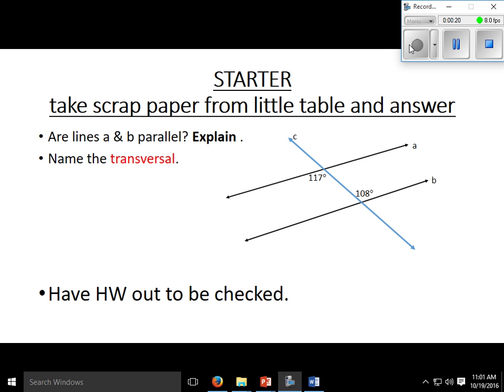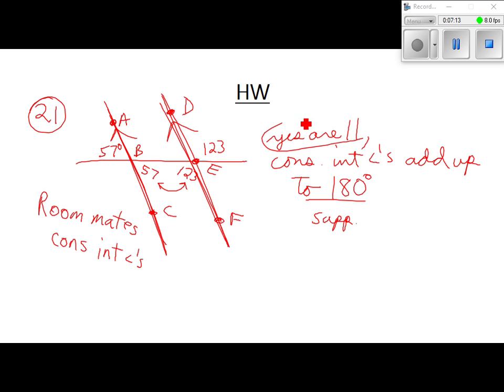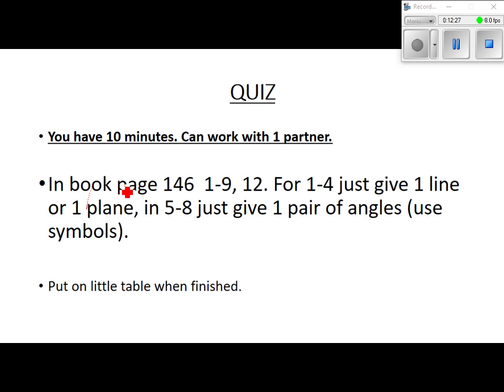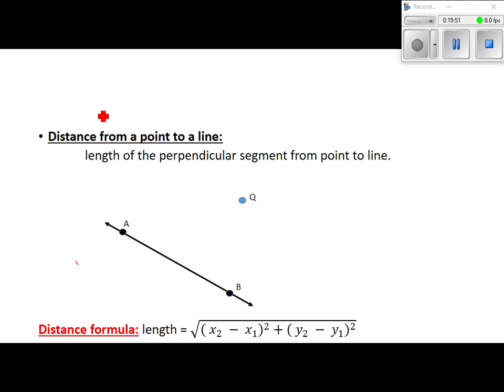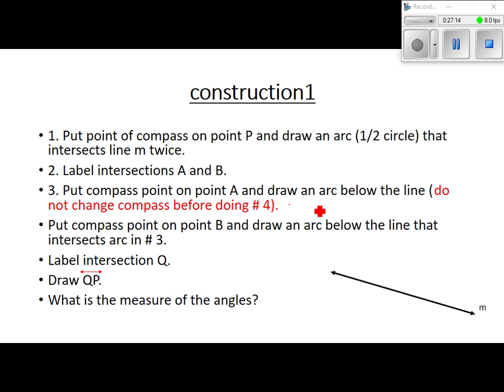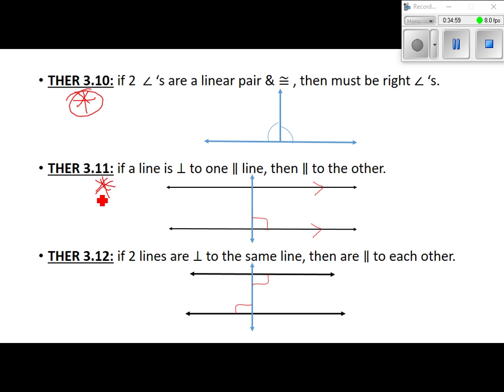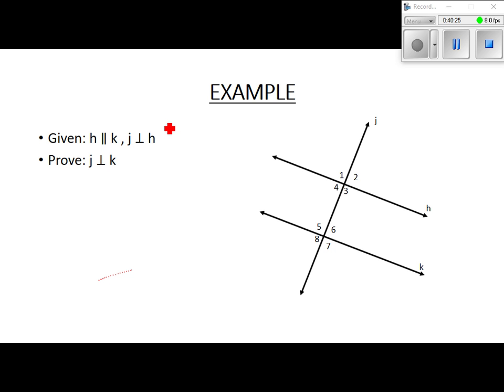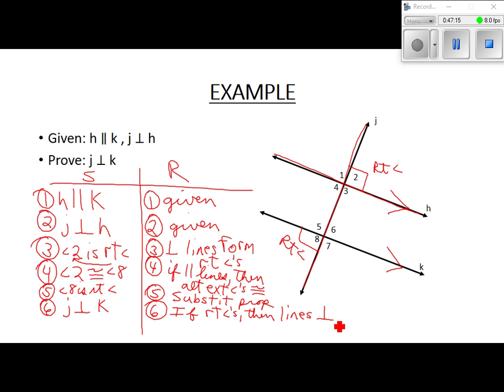Video lesson 3 4 used 16 17